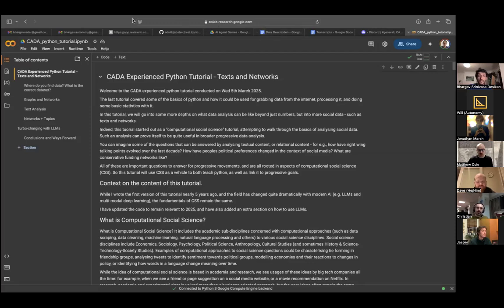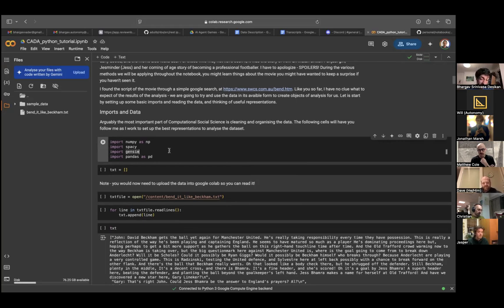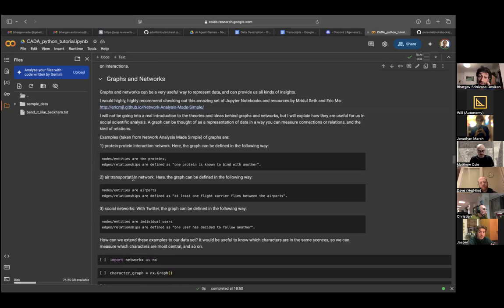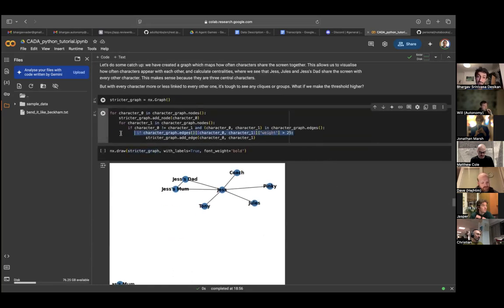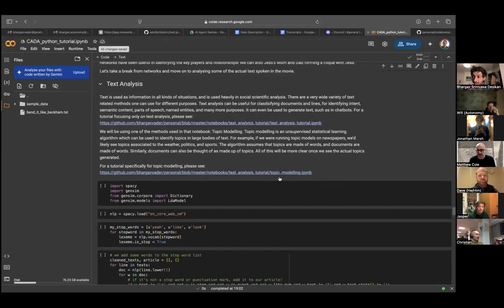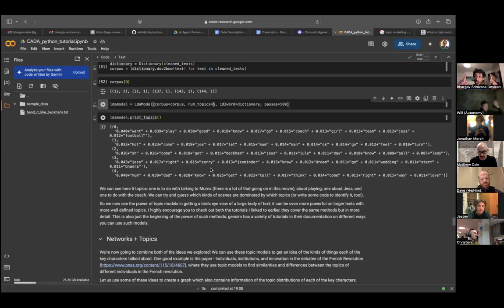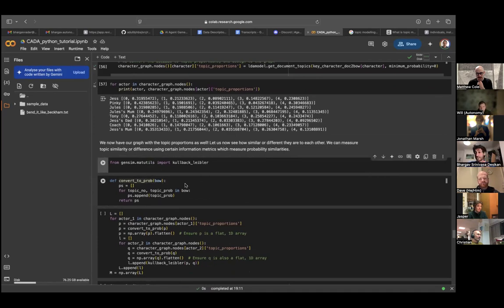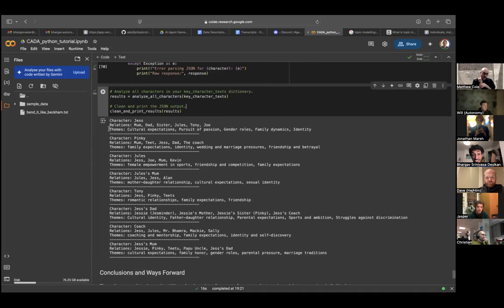Python seminar for more experienced coders: CADA network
Bhargav from the Autonomy Institute walks attendees through some more nifty things one can do with Python.